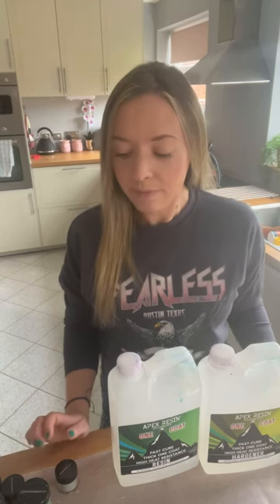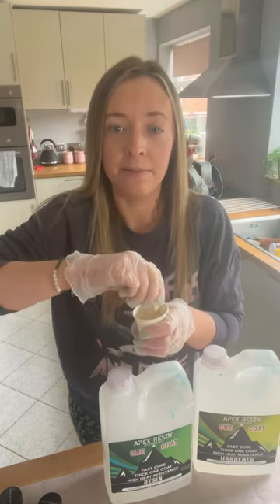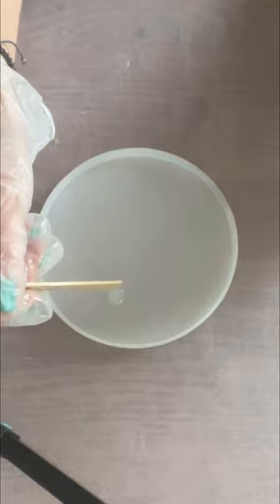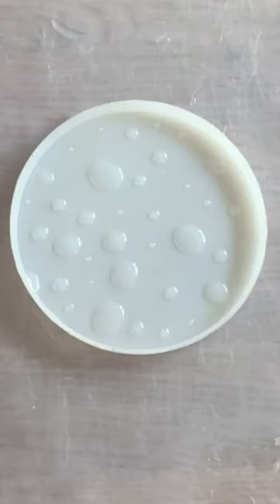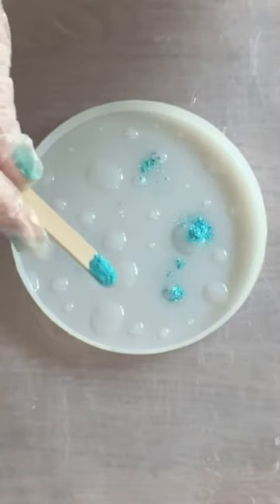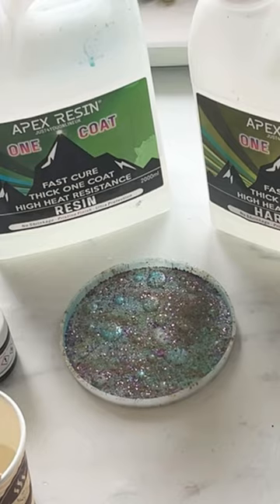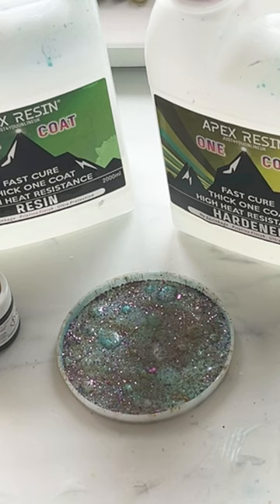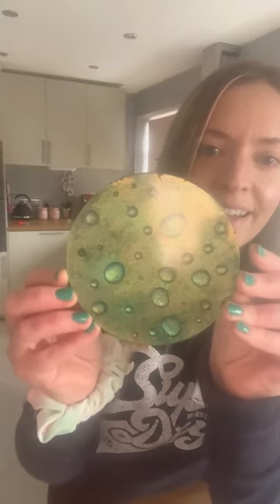Raindrops Effect Resin Art FULL TUTORIAL DIY Resin Coasters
We love this step by step resin art full tutorial of the raindrop effect to create stunning resin coasters with the popular raindrop effect technique for resin art and epoxy resin.

Thank you so much to the lovely Claire from @bears_abode for this fab tutorial! Claire used all of our products for this technique 🙌